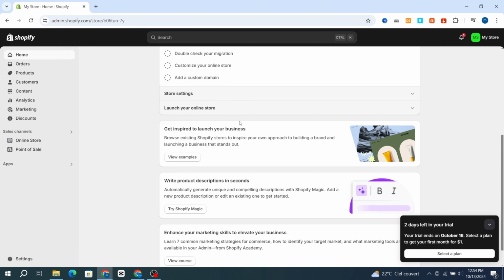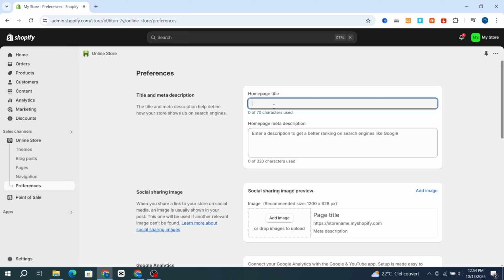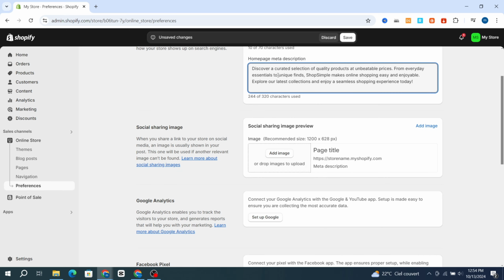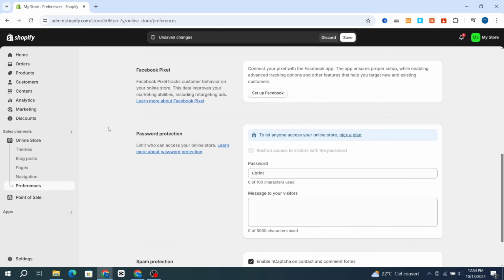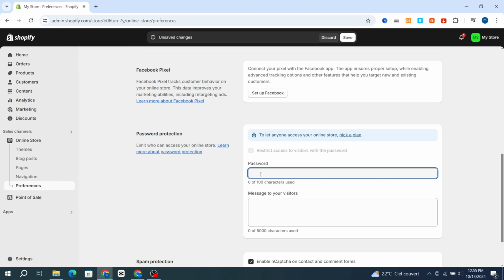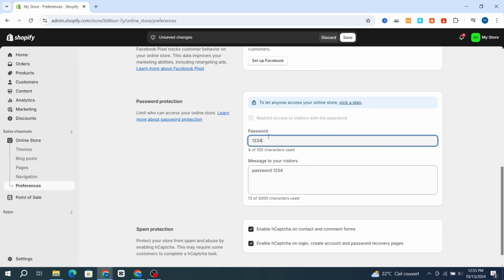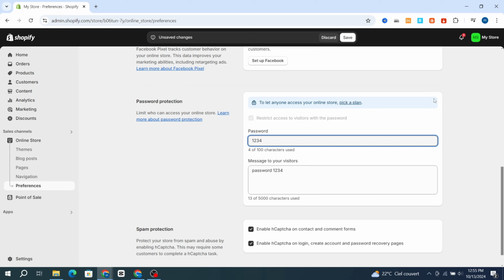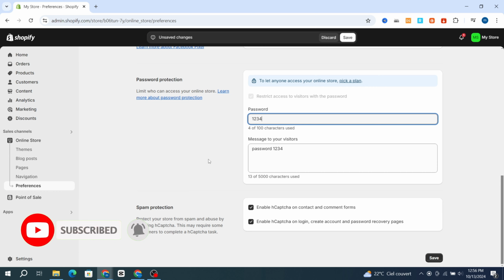How to Publish Shopify Store (Easy Tutorial)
In this step-by-step tutorial, we’ll guide you through the process of launching your Shopify store from start to finish. Whether you’re a beginner or looking to refine your skills, this video covers everything you need to know to get your store live and ready for customers.

Join us as we demystify the publishing process and empower you to take your business online with confidence.